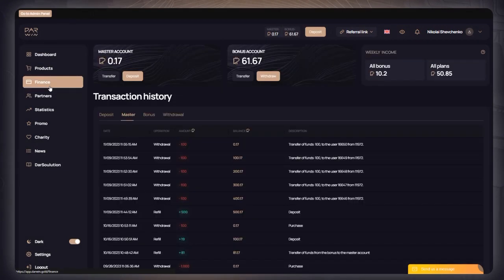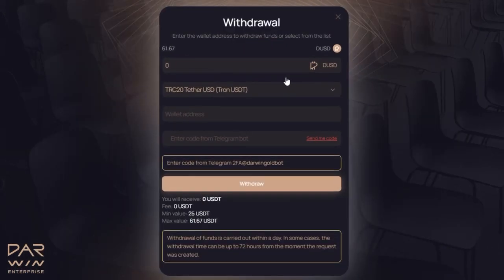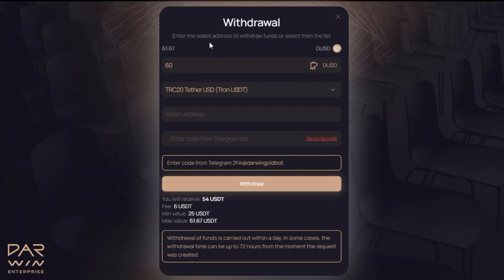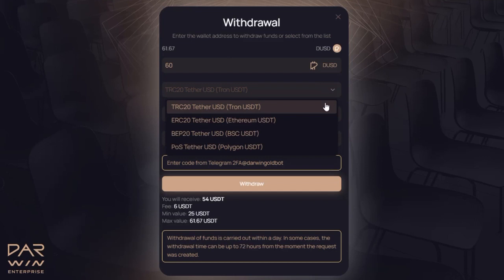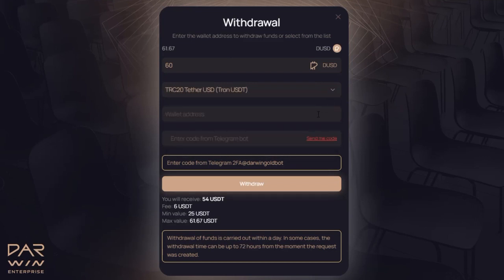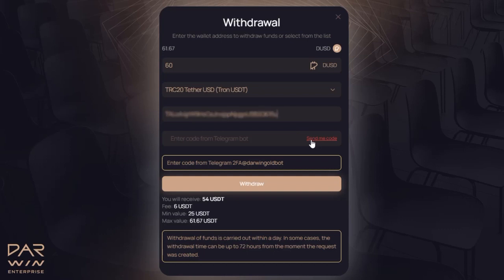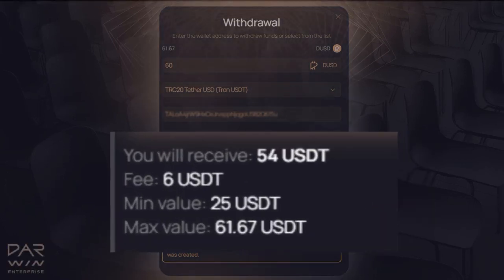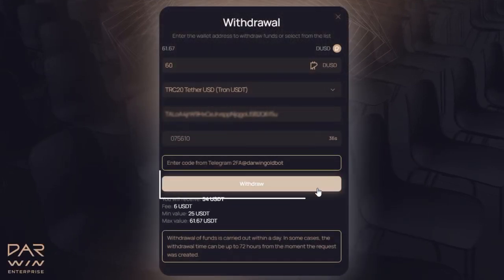🎥 Video Guide: Withdrawing funds from DarWin personal account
*🌟DarWin presentations for beginners 🌟*

Learn more about the variety of investment tools and opportunities for DarWin partners:
🌴3% of your capital Weekly for 12 months=350%.
🌂CAPITAL CASH BACK.

 *MARKETING PLAN👇*
🍁 Firstline Bonus: up to 2% per week on firstline deposits.
🍁 Downline Bonus: up to 0.25% per week from downline deposits.
🍁 Pool Bonus: earnings from 8 pools, dependent on STREAMLINE.
🍁 Rank Bonus: fixed income for team development.

*DARWIN make Heavy Money Sense, Secure and better Option*